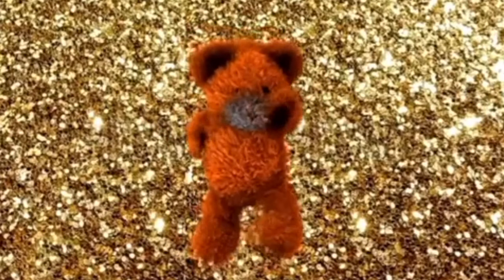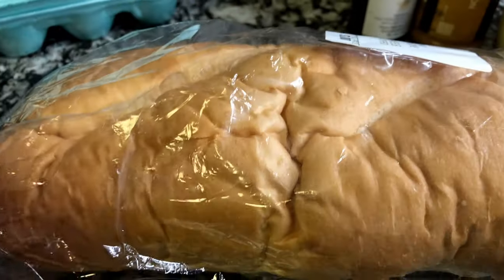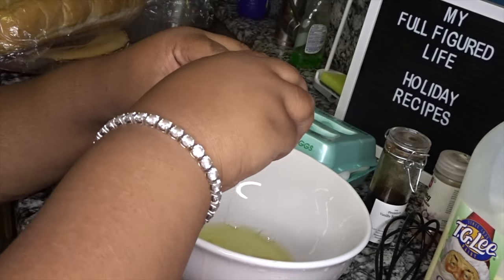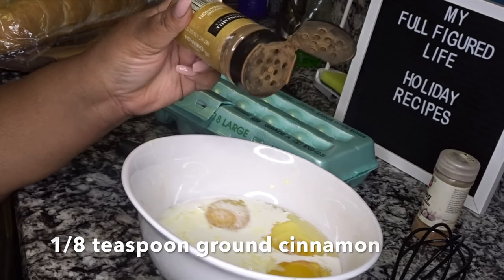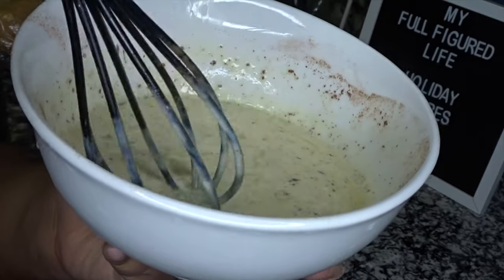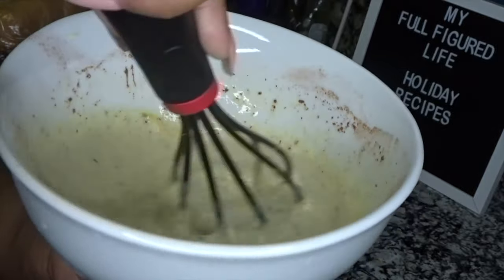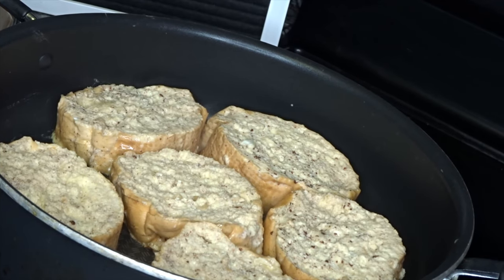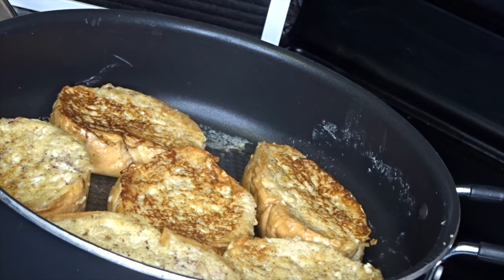🥛MY FAVORITE EGG NOG FRENCH TOAST | Cooking w/ Ashley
Fun facts:
Age- 36  |  Location- Brooklyn, NY
Favorite food- Sushi or Mexican/ Latino  | Height '5,7
Favorite quote- "Live your life..."